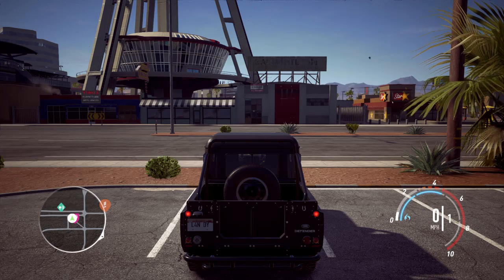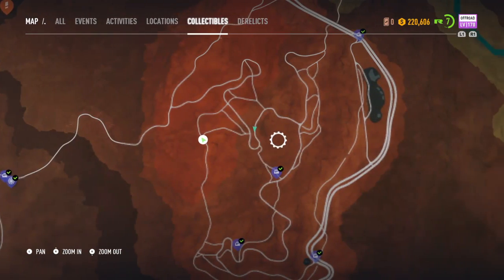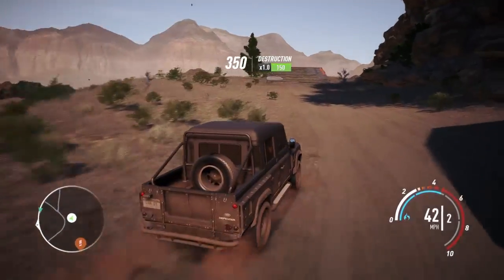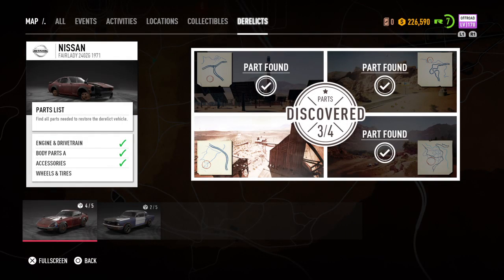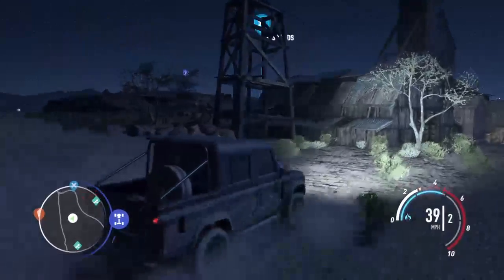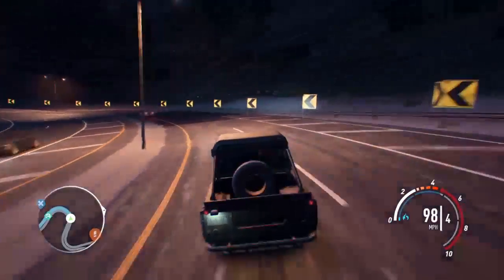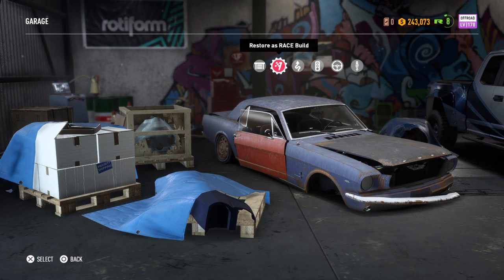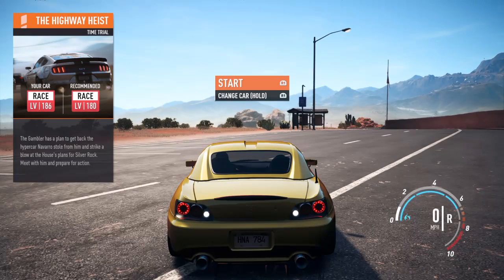Need For Speed Payback - LIVE - Creating New Rides & Highway Heist (5)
We'll be looking around the map for car parts and starting the new set of missions, including the HIGHWAY HEIST!

Home to great gameplay streams/videos/announcements, semi-monthly baseball talk and previews for big stakes races in thoroughbred horse racing.  I hope everyone enjoys every minute of it.

CURRENT STREAMING SERIES* -
- GTA 5 Online Live
- Minecraft PS4 Survival '17 Series
- Need For Speed Payback Live

CURRENT SPORTS SERIES (ORGANIZED BY YEAR) -
- The Double Play (1-2 Times a Month/Baseball Talk)
- Thoroughbred Horse Racing Previews for Huge Stakes Races (Triple Crown, Belmont, Saratoga, Breeders' Cup)
(THESE ARE UPCOMING/IN PROGRESS FOR 2018; THE 2017 SERIES HAVE CONCLUDED)

Other completed series and the ones listed above can ALL be found in the "Playlists" section.  Enjoy everybody!